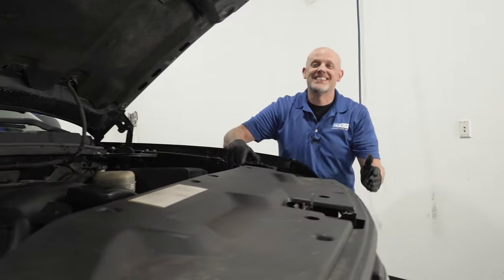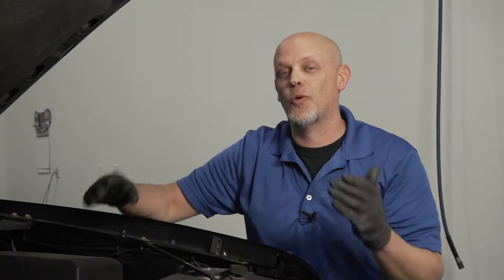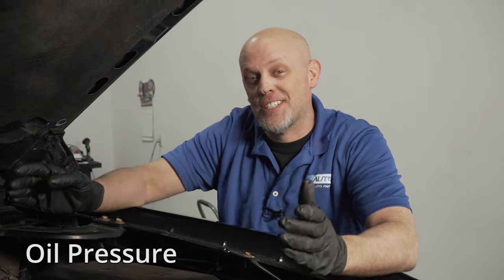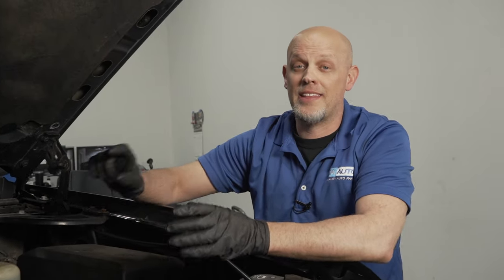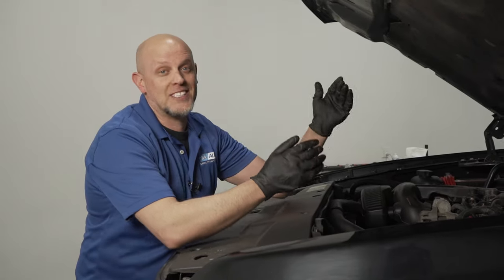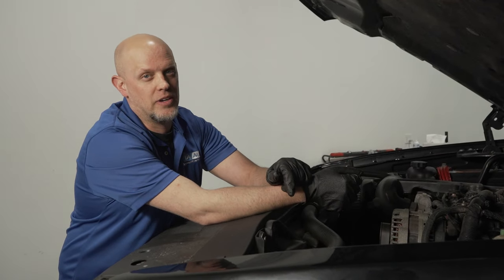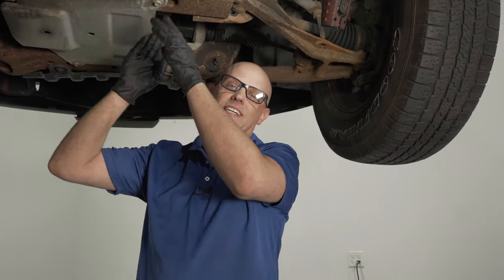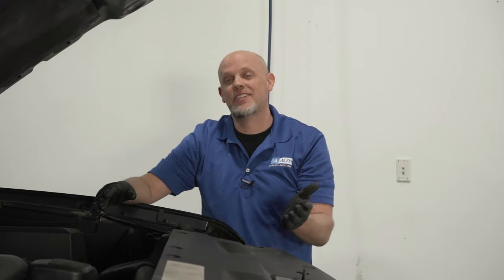Top Common Engine Problems 2007-2013 Chevy Silverado 1500 Truck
Here are the top common engine problems with the Chevy Silverado in model years 2007 to 2013! There are a few engines for the Silverado, so this video focuses on the 5.3 and 6.0 V8 models! Andy points out the most common problems that you might have with this range of engines, gives you tips on diagnosing them, and suggestions on how you could resolve or repair those problems!

For more great tips from Andy and the 1A Auto crew, dive into this playlist now!

0:00 Top Engine Problems Chevy Silverado 5.3L & 6.0L 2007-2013
0:27 Oil Pressure
1:01 Oil Pump
1:18 Oil Consumption
1:41 Knock Sensors
2:16 SUBSCRIBE! | Shop 1AAuto.com Link Below!